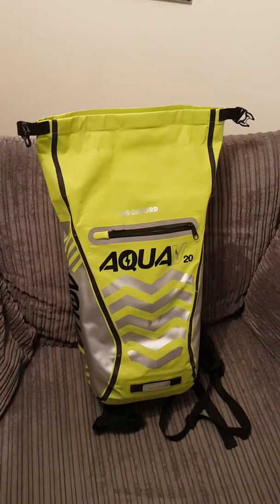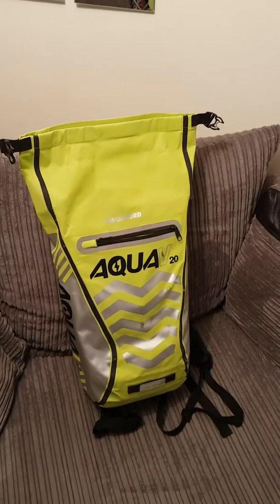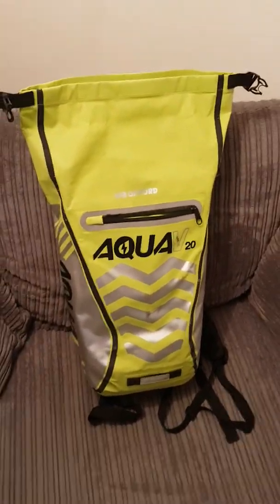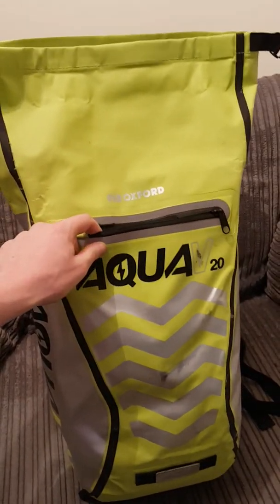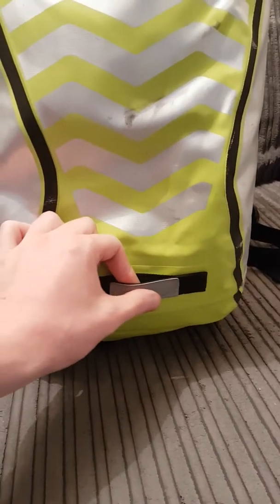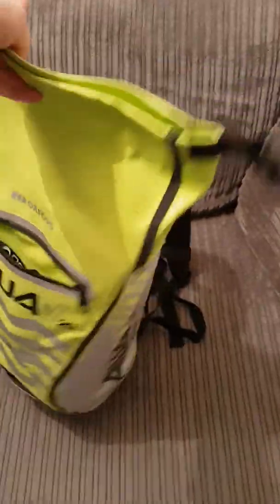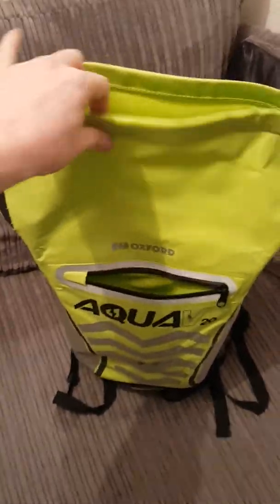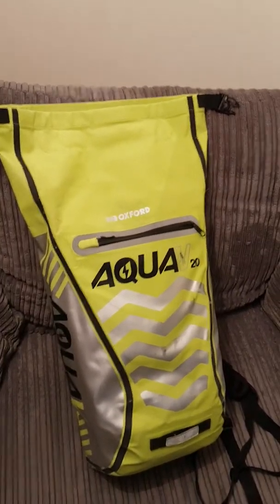Oxford Aqua V Cycling Fluro/Waterproof Backpack - Gear Review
This is a quick run down on my Aqua V 20ltr daysack, hope you enjoy!